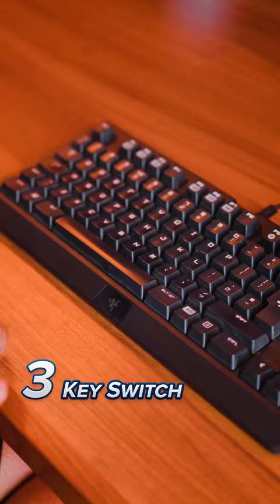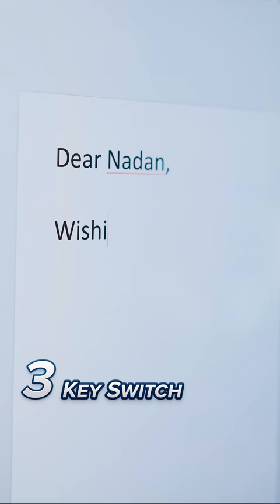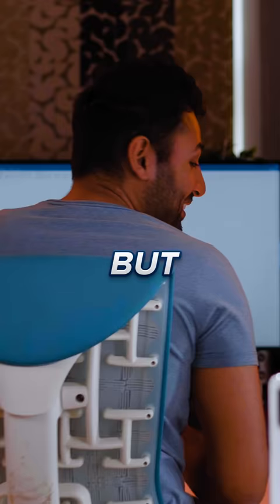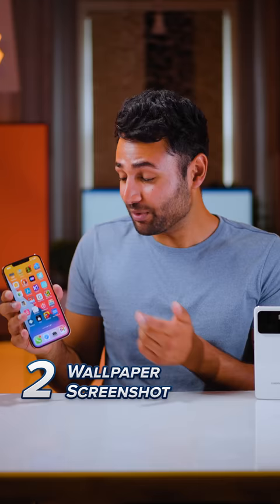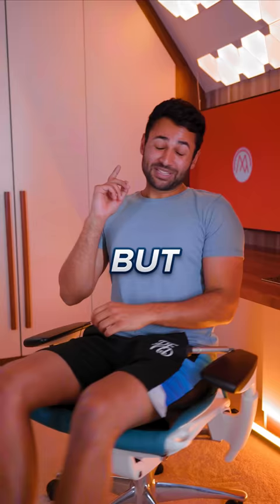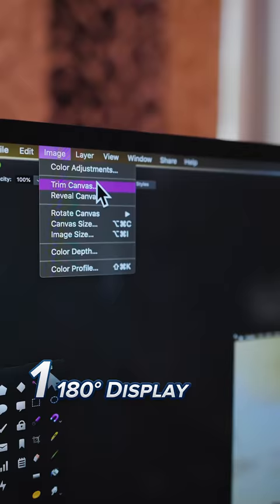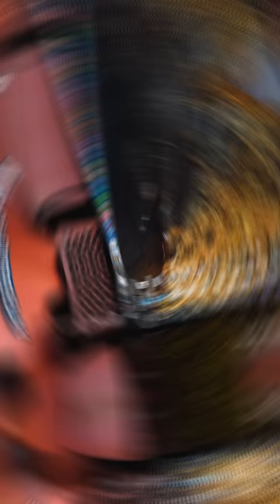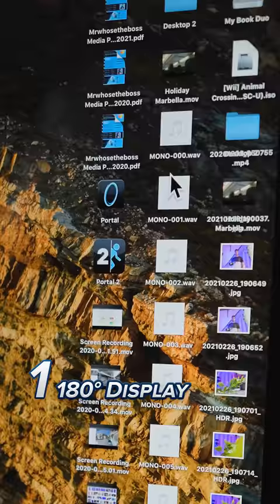4 BRUTAL Tech Pranks that'll end your friendships 🔥